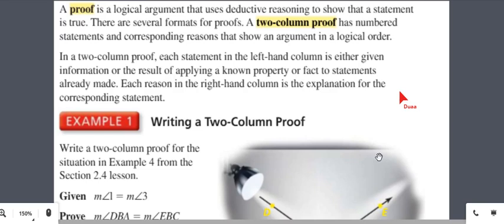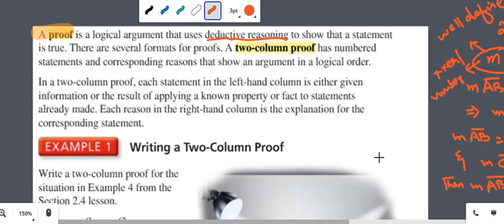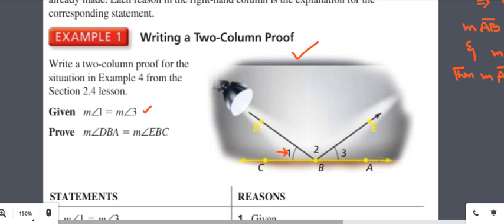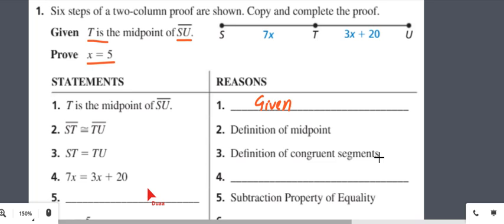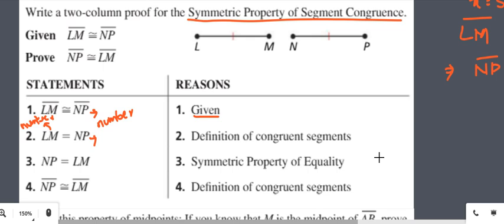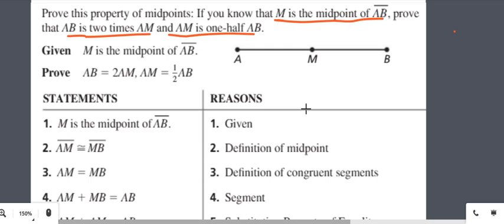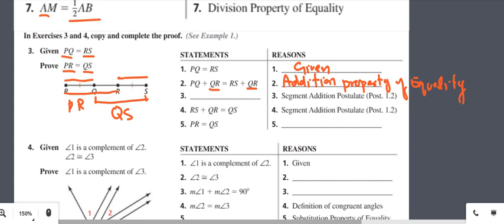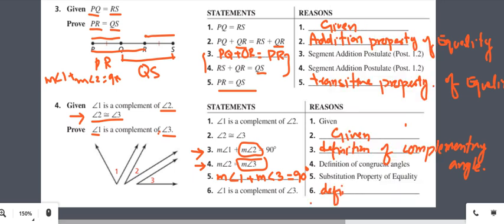Live Class || Proving Statements about Segments and Angles || Geometry 1 || Regents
👨‍🏫 About Me — Hamza Bashir
I am a passionate and experienced Mathematics Educator and PhD Scholar, with over 8 years of teaching experience in both physical classrooms and virtual platforms. My academic background and dedication to teaching have allowed me to work with students across a variety of educational systems, including:
✅ Geometry 1 and Geometry Honr
✅ College Algebra and SAT Prep
As an online tutor, I’ve helped hundreds of students improve their grades, gain confidence, and develop a deeper understanding of mathematics. My teaching focuses on:
🔍 Conceptual clarity
🧠 Problem-solving skills
Whether you're preparing for an important exam or need ongoing academic support, I offer customized sessions to suit your curriculum and pace.